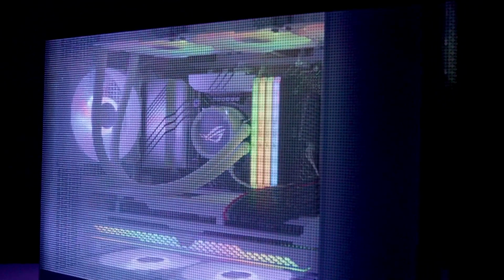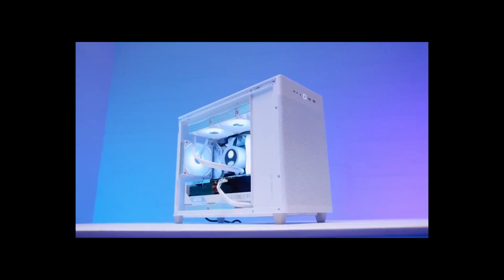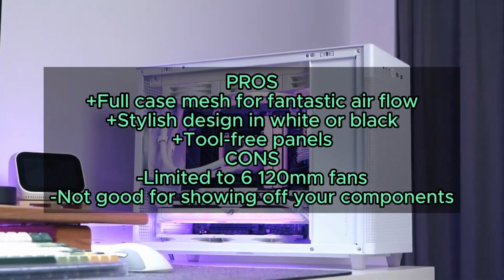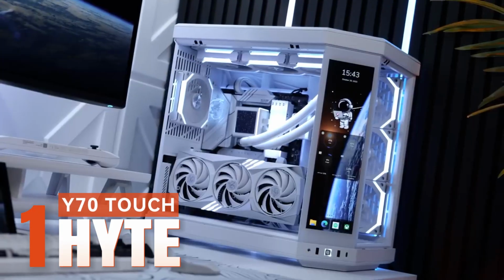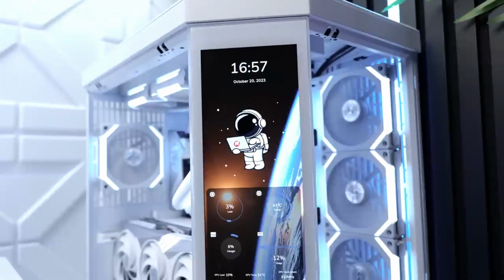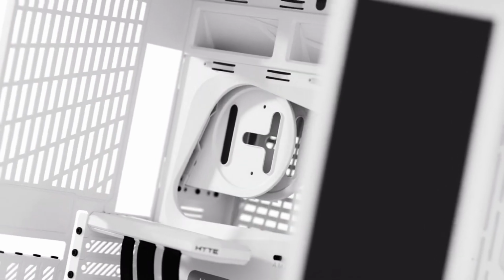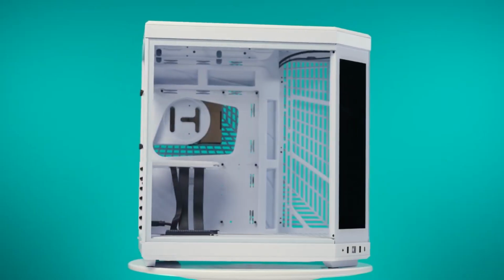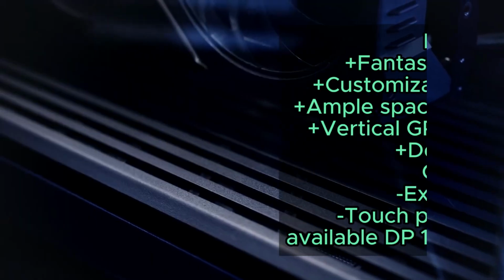[TOP 5] Best PC Cases of 2024!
Product Links
➡️ 5. Fractal Design Meshify 2 Compact

➡️ 4. ASUS Prime AP201

➡️ 3. Cooler Master MasterBox NR600

➡️ 2. Corsair 4000D Airflow

➡️ 1. Hyte Y70 Touch

Upgrade your PC setup with the latest and greatest! 🖥️ Dive into our new video, 'Best PC Cases 2024 - Top 5 Best PC Cases You Should Buy in 2024.' We've curated a list of the top contenders to elevate your gaming or workstation experience. From sleek designs to advanced cooling features, we've got you covered. Don't miss out on these must-have PC cases of 2024! Watch now and level up your build game! 🚀💻